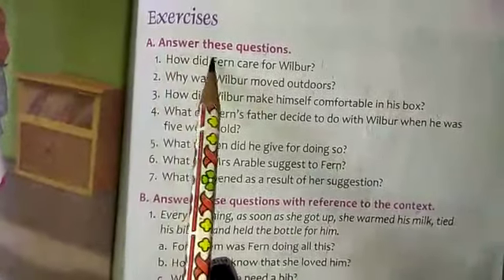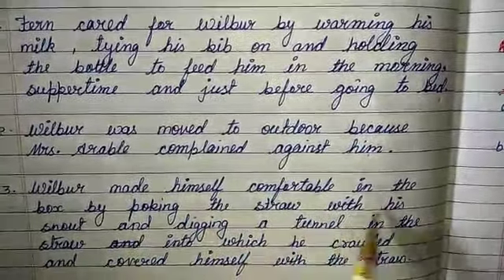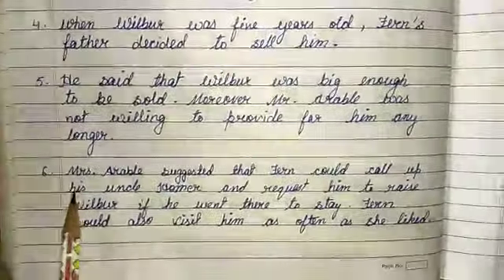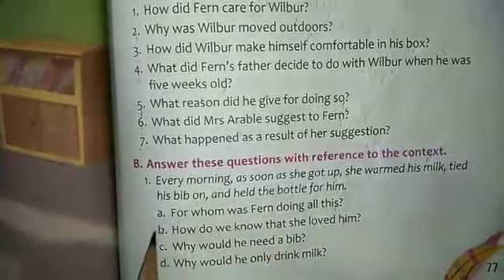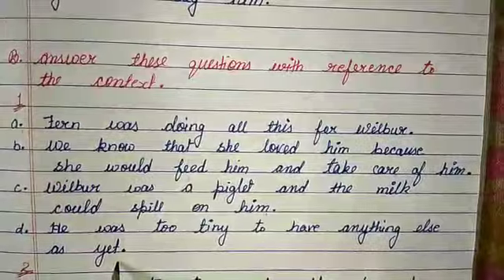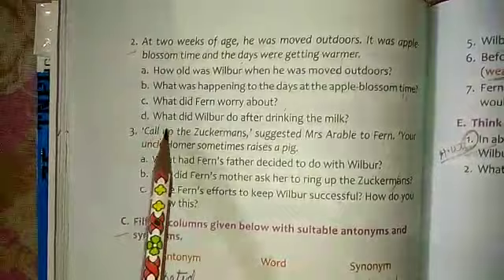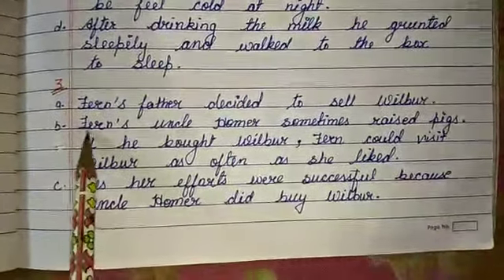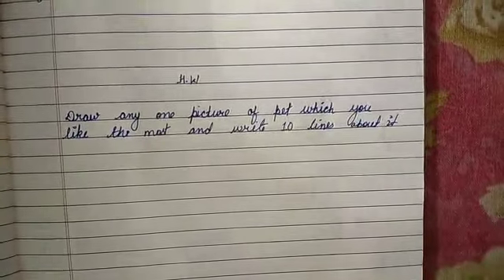Class 4 Sub - English Reader. Chapter 12. "Wilbur " Part III